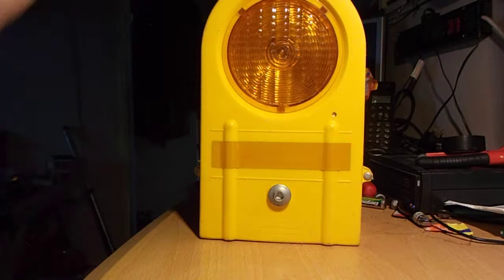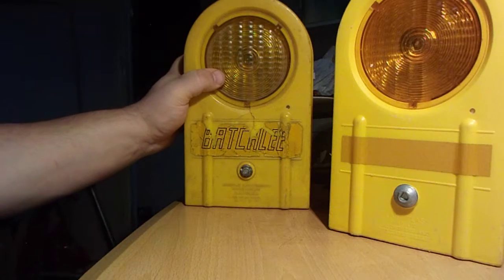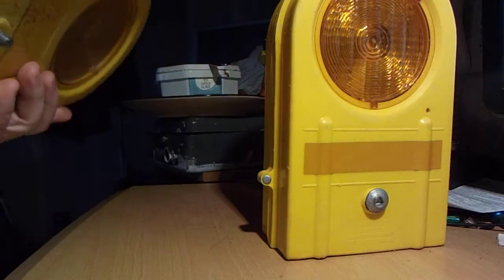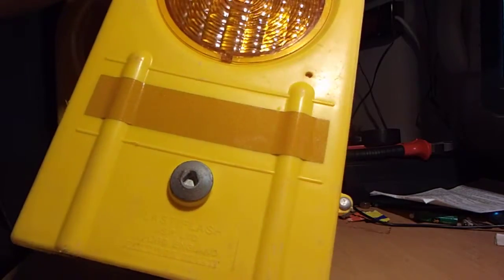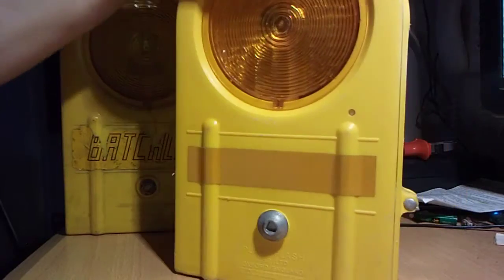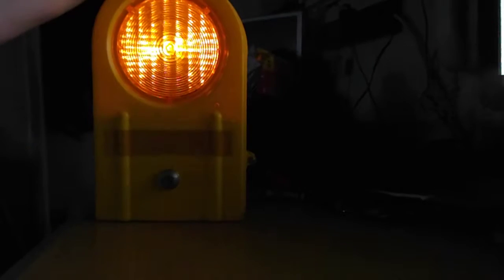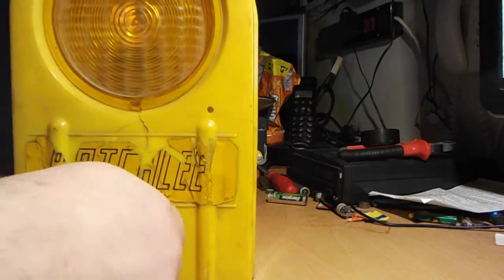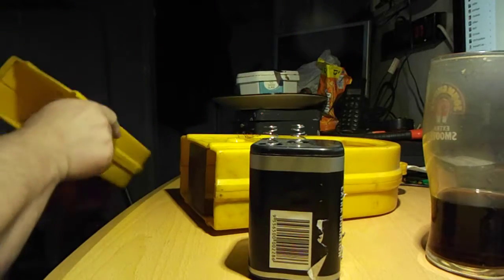Free Lamp: JSP Plastiflash And Comparrison.